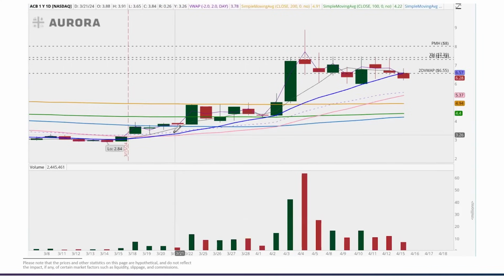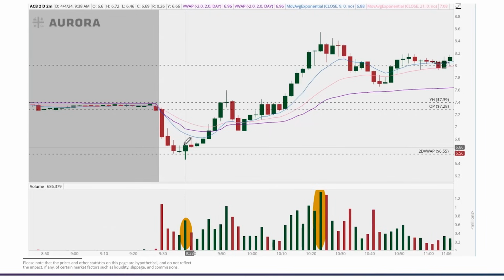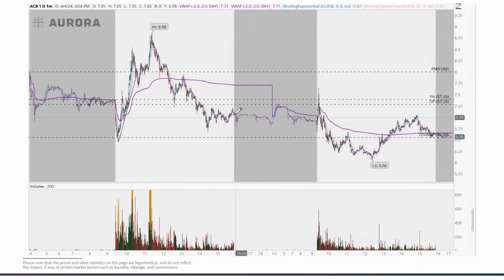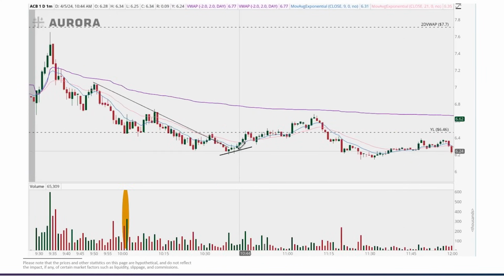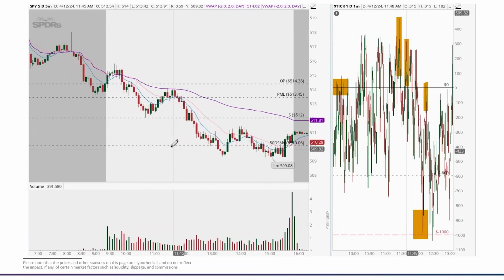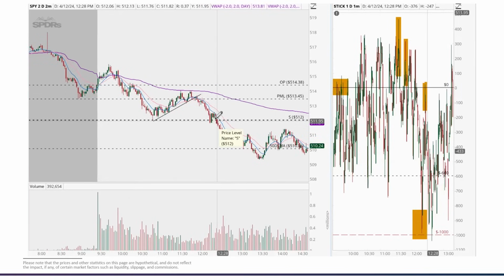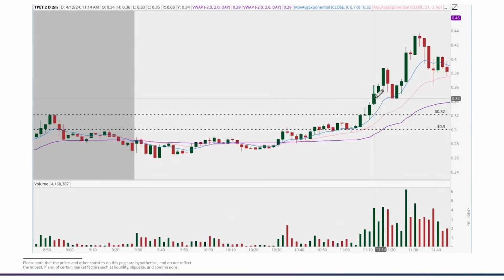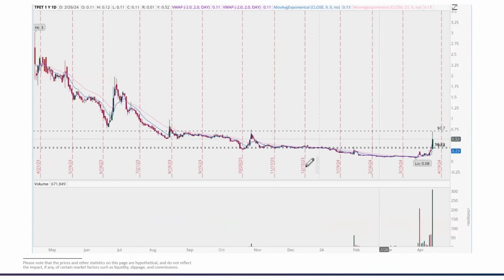How to Time Exact Entries & Exits (Bar-By-Bar Analysis)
00:00 - Bar By Bar
01:08 - Trade 1
16:12 - Trade 2
27:00 - Trade 3